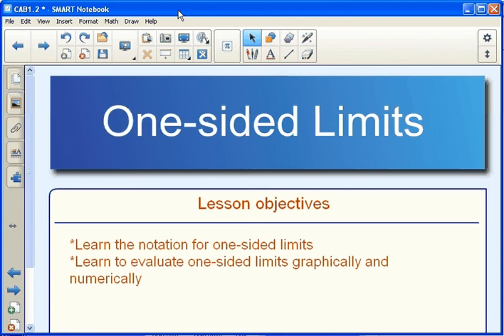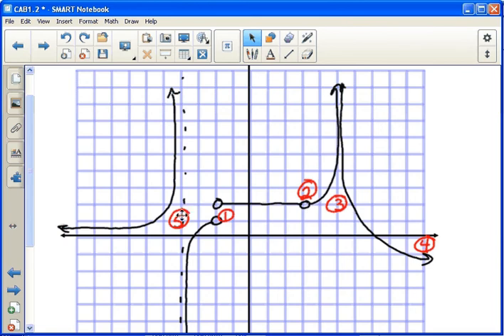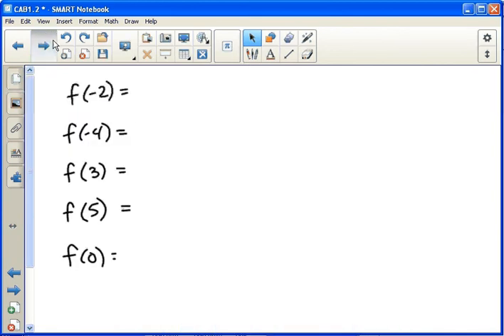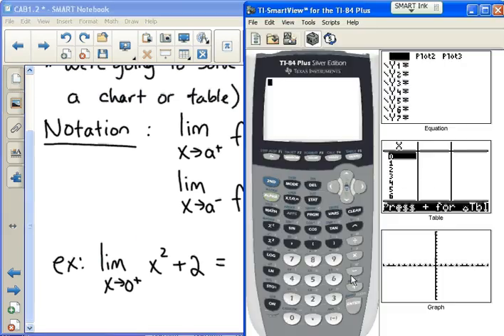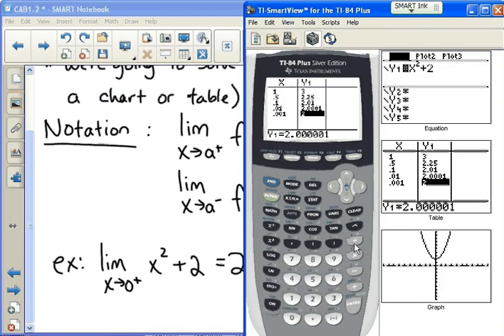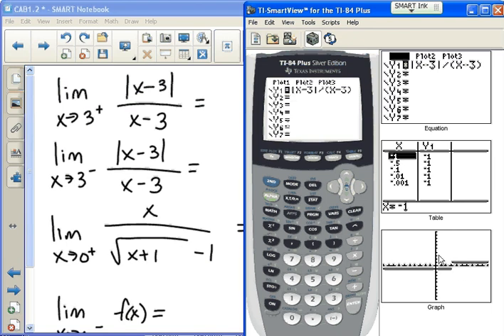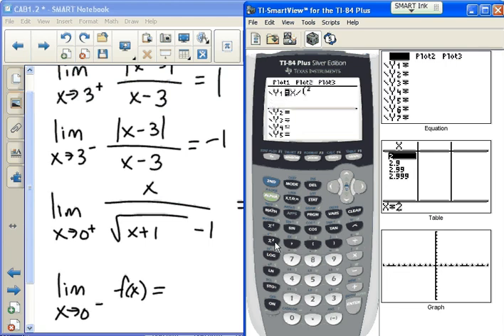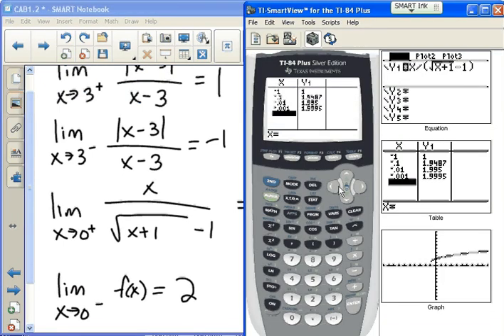One Sided Limits